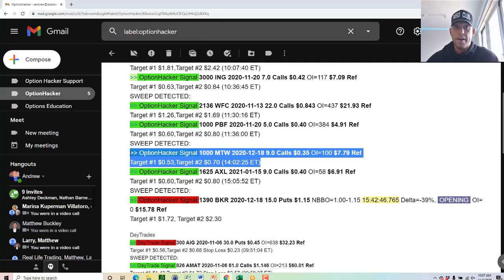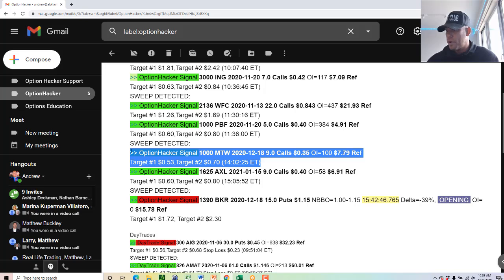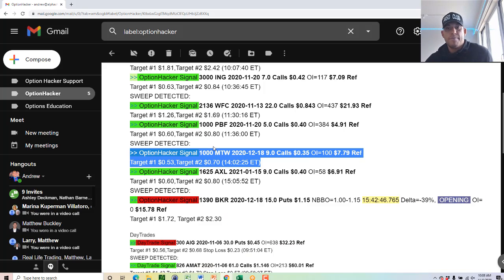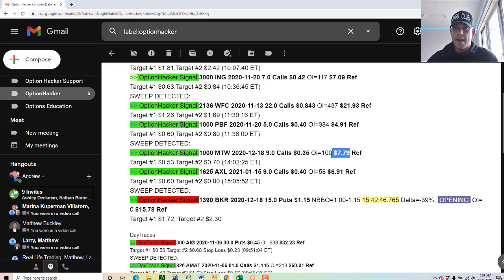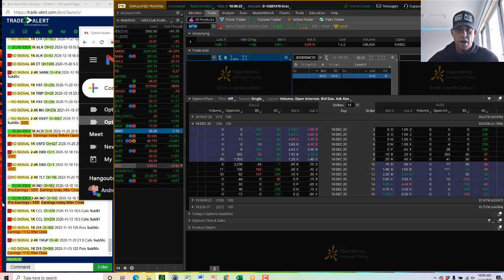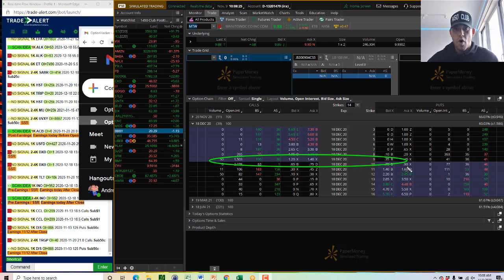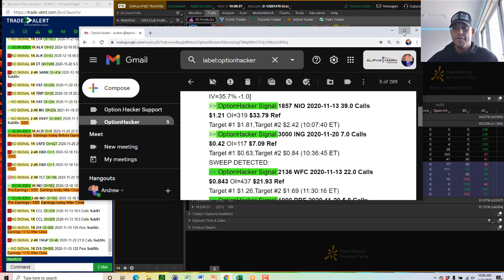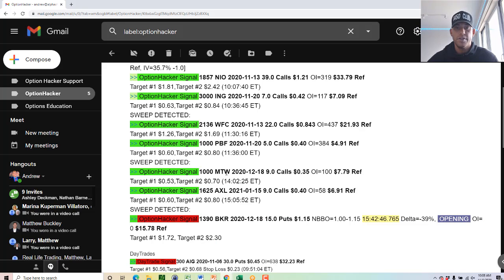11 9 2020 300 Percent Profits in MTW